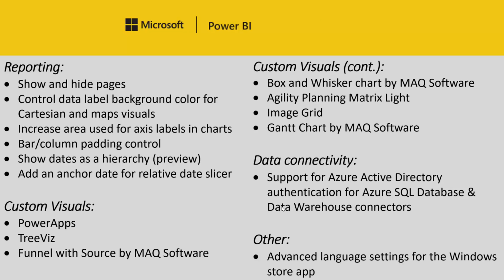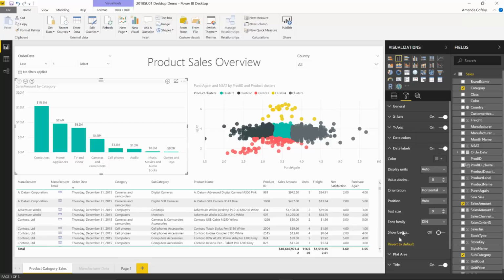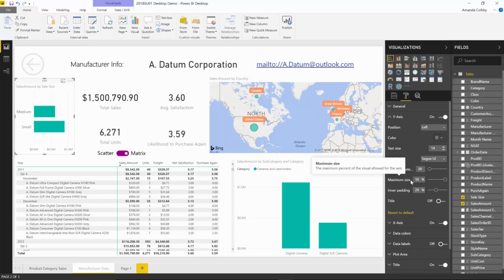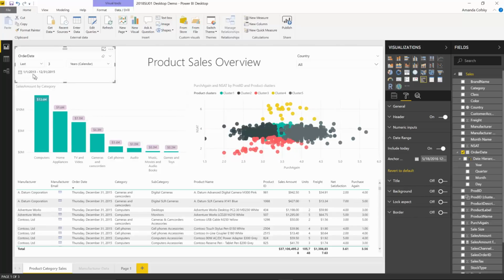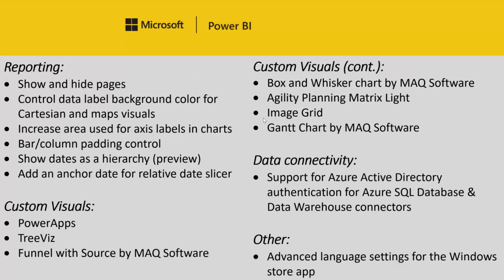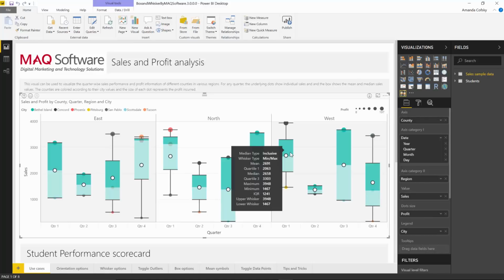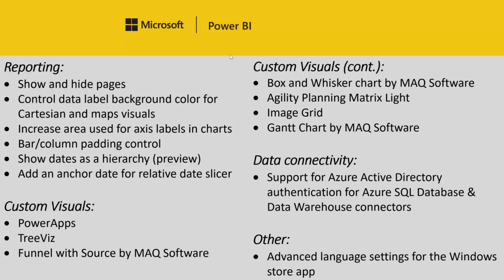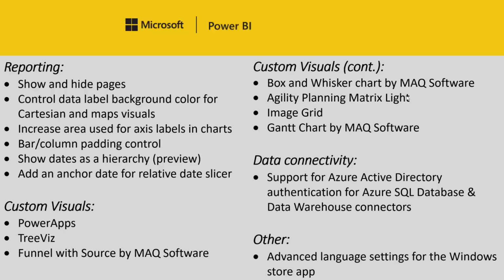Power BI Desktop Update - January 2018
Happy new year to everyone! We are kicking off the new year with an update to Power BI Desktop focused on incremental improvements to popular features you are already using, including automatic date hierarchy, data label and axis formatting, and our relative date slicer. The ability to hide pages is another big update that gives you much more flexibility over how users consume your reports.